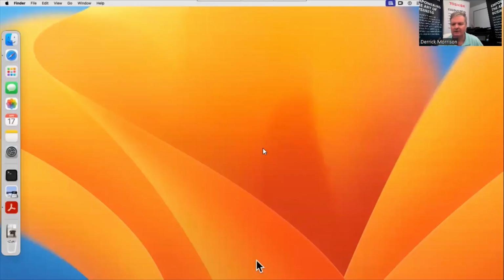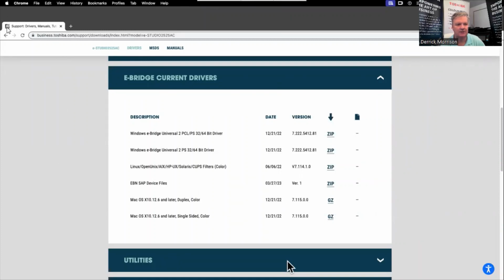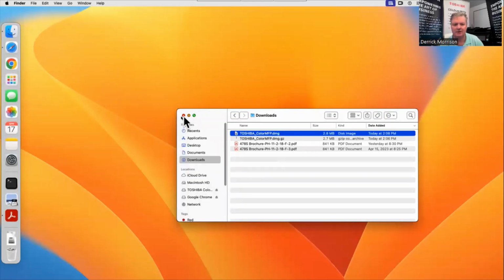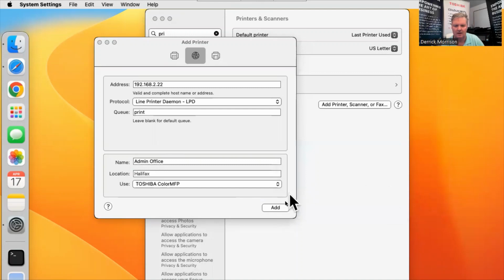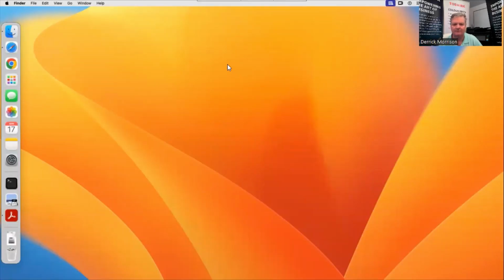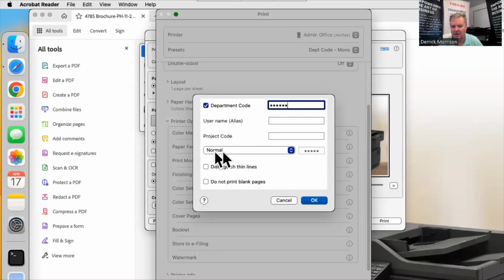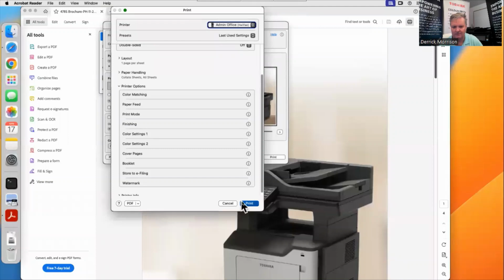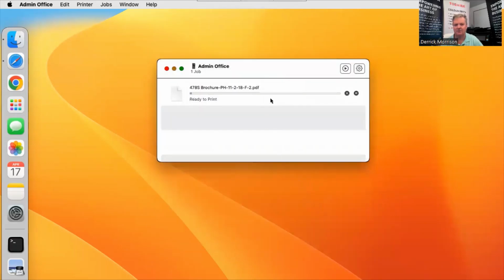How to install a Toshiba eBridge Next print driver with Apple's iOS 13 Ventura operating system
Apple's latest iOS version 13 operating system features new display screens to install the latest print drivers in a Toshiba eBridge Next copier.  The end result is an easier install than previous iOS versions.